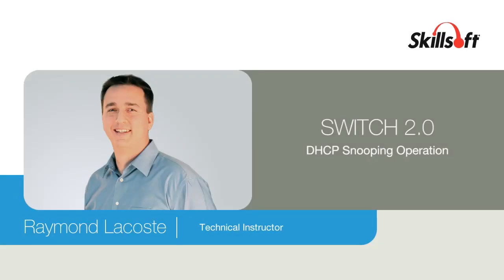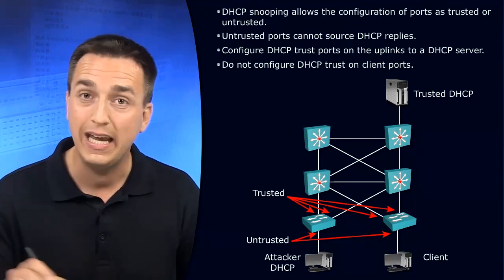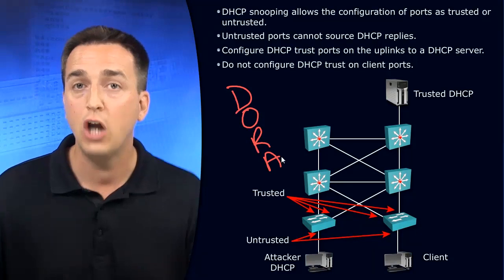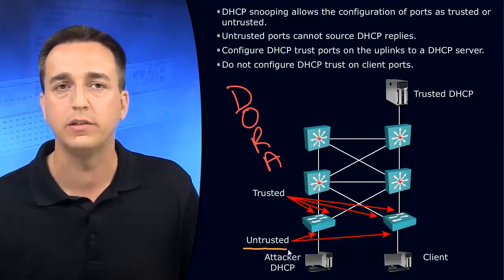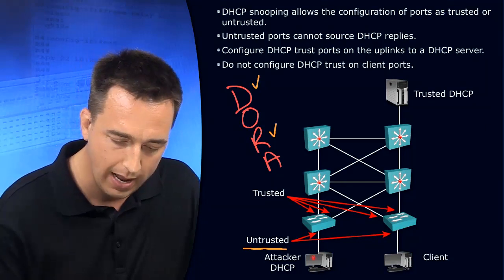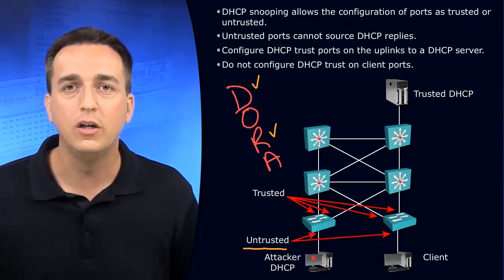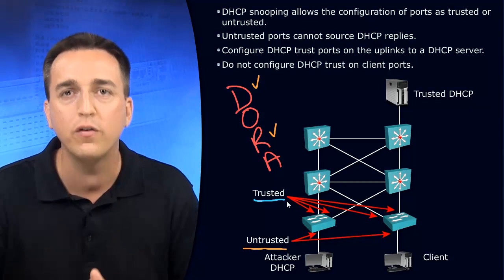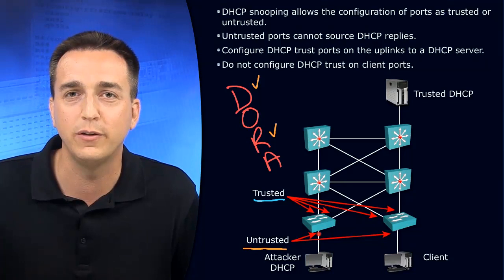31 SWITCH 2 0 DHCP Snooping Operation